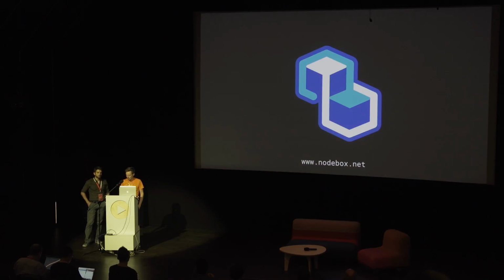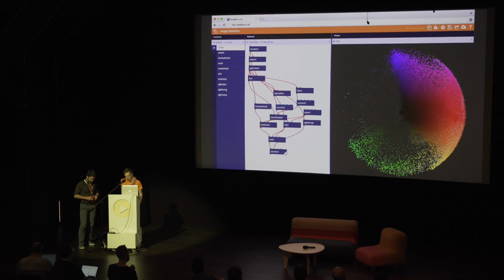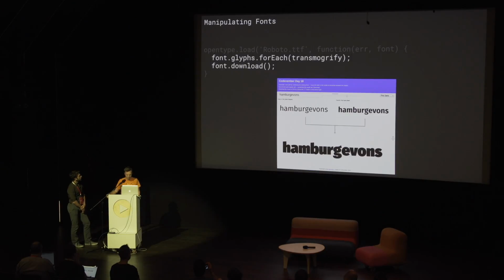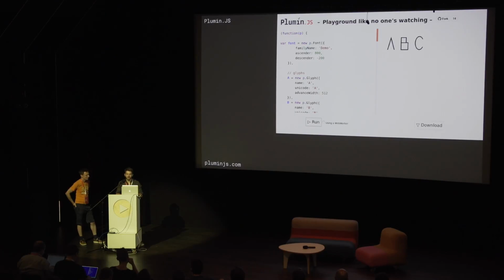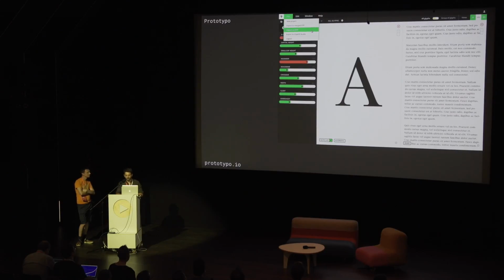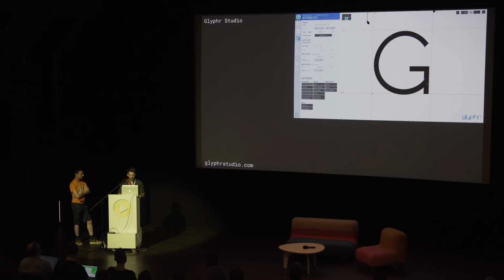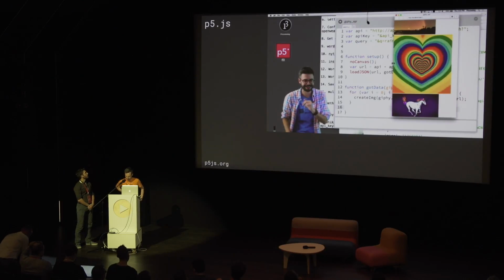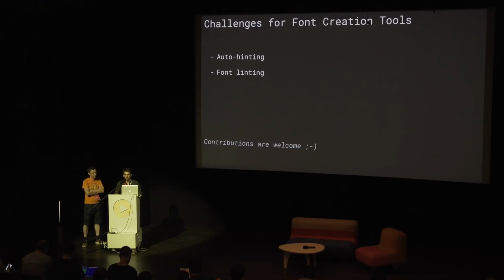Advances in JS-based font creation technologies and tools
Frederik De Bleser, Louis‑Rémi Babé
ATypI 2016 • Warsaw, Poland
NiNA

Font creation technologies have so far largely been written in C or Python and offered to users as desktop applications or command line tools. Since 2014, the library OpenType.js has been able to parse and generate OpenType fonts in environments supporting JavaScript. JavaScript is one of the most popular scripting language and is supported across wide variety of environments: web browsers, Illustrator add-ons and desktop or mobile applications. This session will present a brief overview of OpenType.js, it’s current features and limitations. We will then review some tools that use it (FontSelf, Glyphr Studio, NodeBox Live, Metapolator and Prototypo) and highlight interesting usages that OpenType.js has made possible. Finally, we’ll talk about the future of the library and its ecosystem.